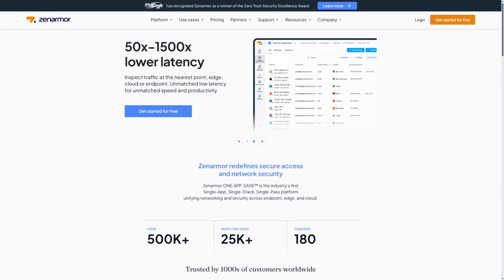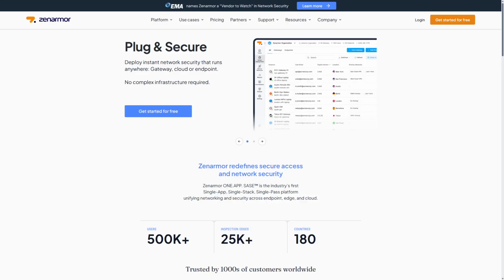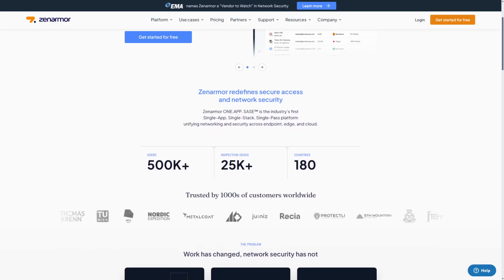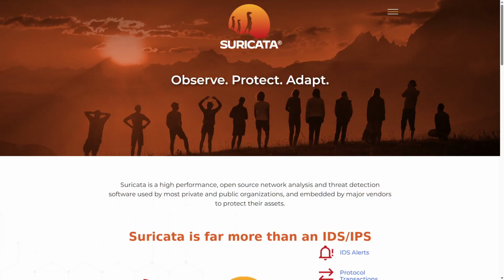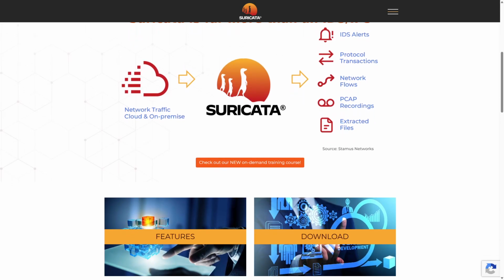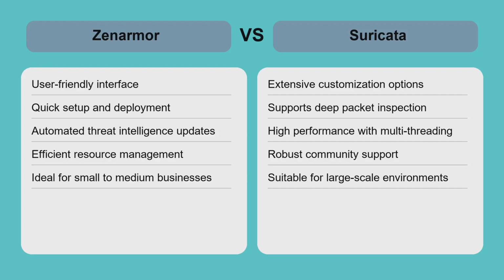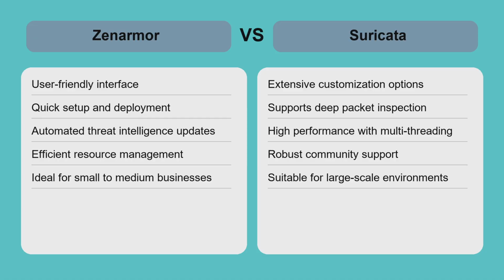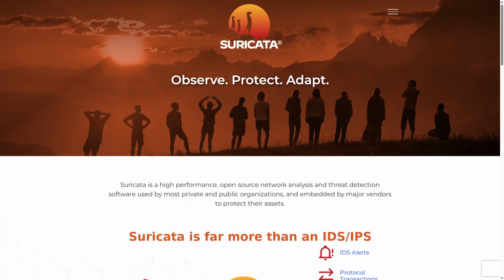Zenarmor vs Suricata Which Network Security Tool Is Better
This video teaches you how to compare Zenarmor and Suricata, two popular network security tools, to determine which one best fits your needs. We cover key features, performance metrics, ease of use, and overall effectiveness in protecting your network. By the end of the video, you will have a clear understanding of the strengths and weaknesses of each tool. Whether you are a network administrator or cybersecurity enthusiast, this comparison will help you make an informed decision.

We analyze real-world scenarios and provide insights on deployment, resource consumption, and detection capabilities. You will learn about the differences in signature-based and anomaly-based detection methods used by Zenarmor and Suricata. This comprehensive review aims to simplify the selection process for your network security strategy.